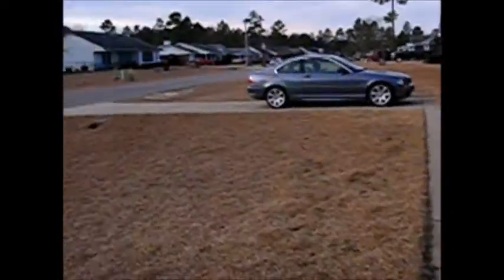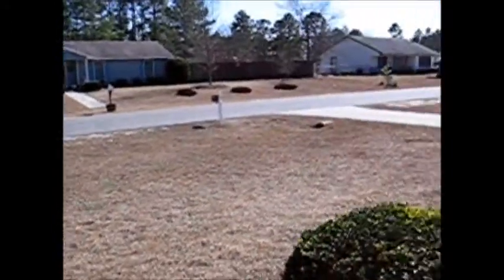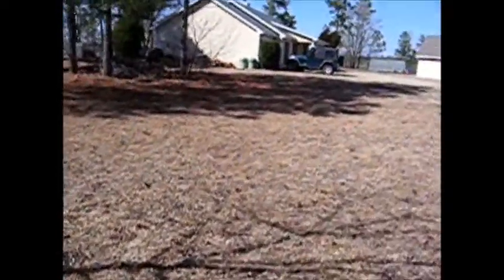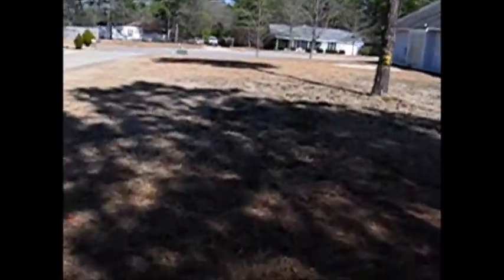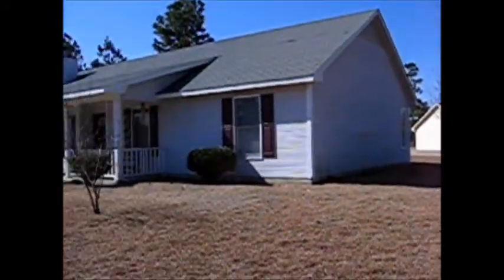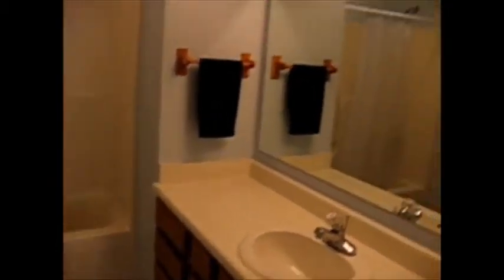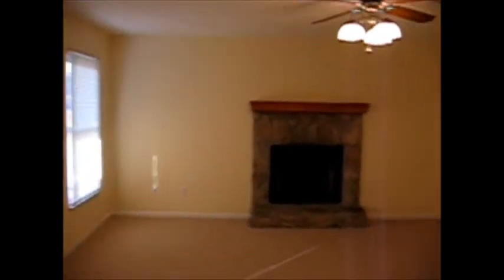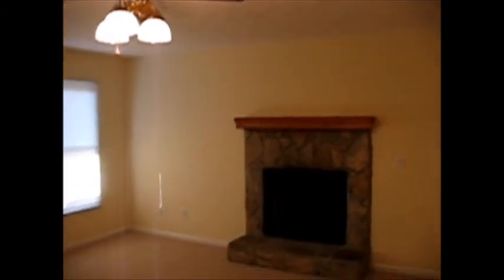5802 Corner Oaks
This was my first house and first flip. Bought this house in 2002 as a foreclosure for $72K. Lived in it and fixed it up myself over about 9 months. Sold it for $90K.

5802 Corner Oaks Dr. Hope Mills, NC